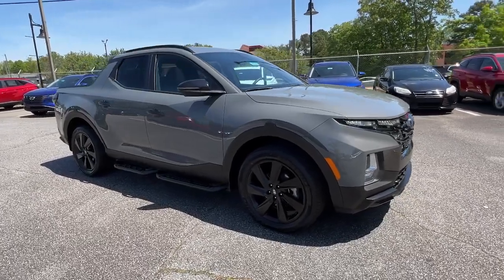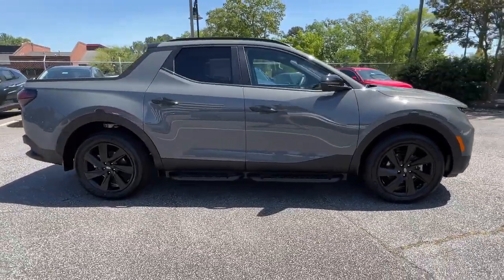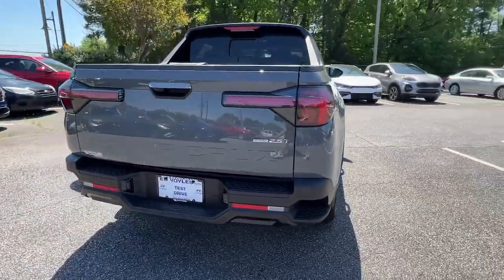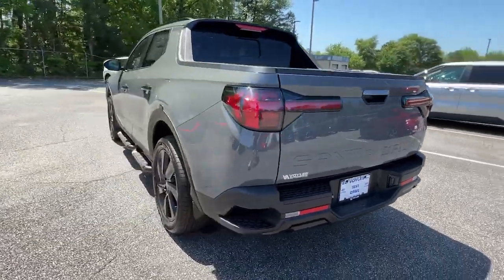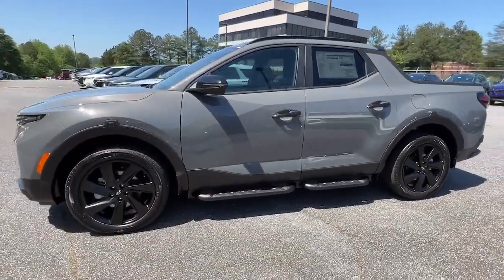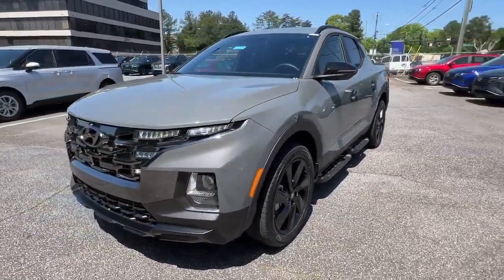2023 Hyundai Santa Cruz Smyrna, Marrietta, Atlanta, Alpharetta, Kennesaw, GA 336630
Hampton Gray New 2023 Hyundai Santa Cruz NIGHT available in Smyrna, Georgia at Ed Voyles Hyundai Kia. Servicing the Marrietta, Atlanta, Alpharetta, Kennesaw, GA area.

Recent Arrival! 2023 Hyundai Santa Cruz NIGHT 19/27 City/Highway MPG* All available rebates are applied to the advertised pricing. Advertised pricing is on in-stock units only and includes all applicable dealer discounts, manufacturer discounts, and incentives. Prices exclude tax, tag, title, and electronic filing fees. A copy of the advertisement must be presented at time of purchase to receive any special or advertised price. Prior sales are excluded. Cannot be combined with website offers. We attempt to update this inventory regularly; however, there can be a lag between the sale of a vehicle and the updating of inventory. * The efficiencies of eCommerce permit us to offer eCommerce consumers pricing benefits. Therefore, prices on this website are available only to consumers who initiate their transactions via email or the contact mechanism of this website. * While every reasonable effort is made to ensure the accuracy of this information, we are not responsible for any errors or omissions contained on the pages of this website.